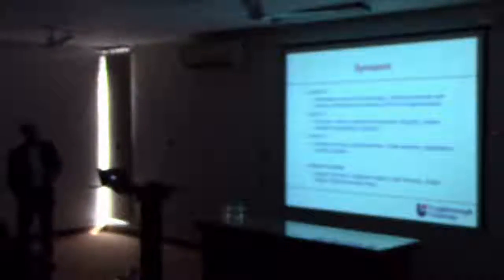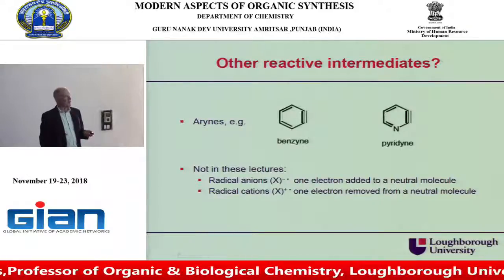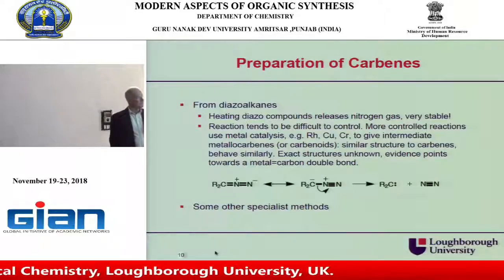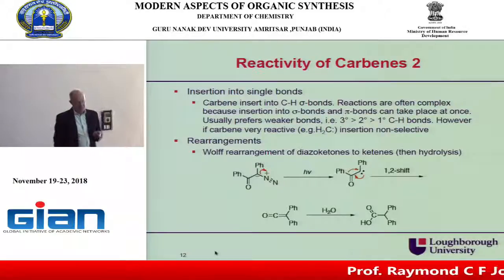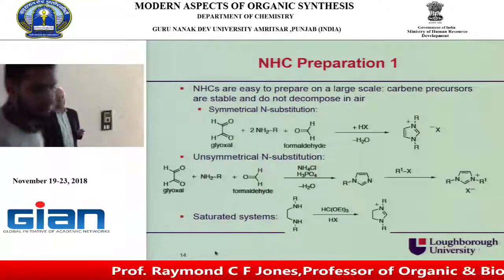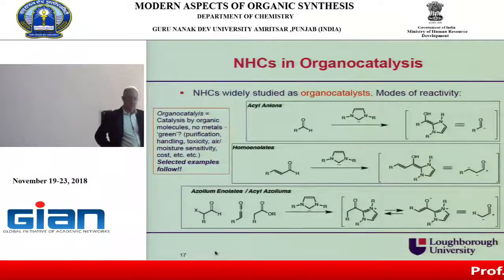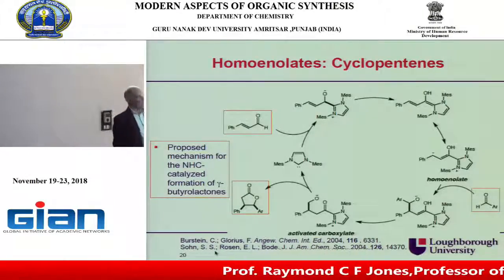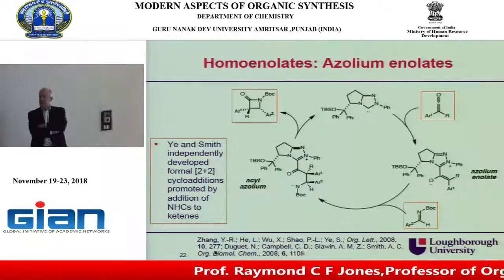GNDU GIAN november 2018 Day 2 session 2